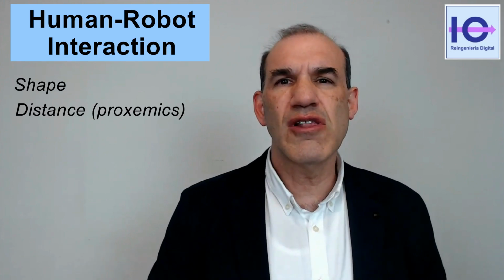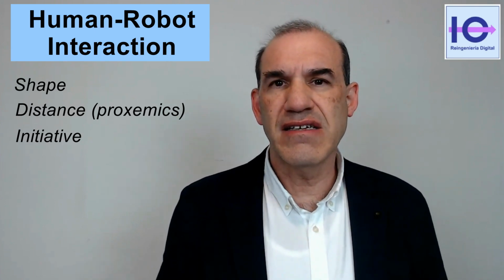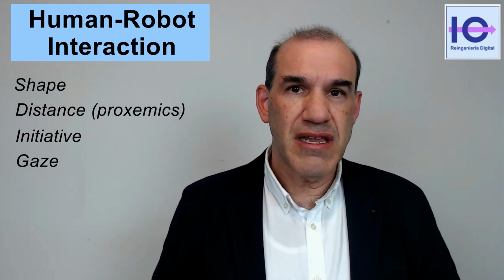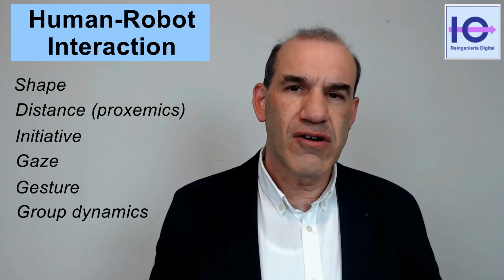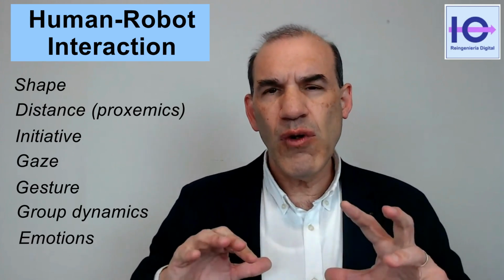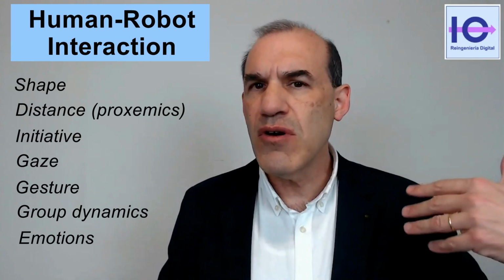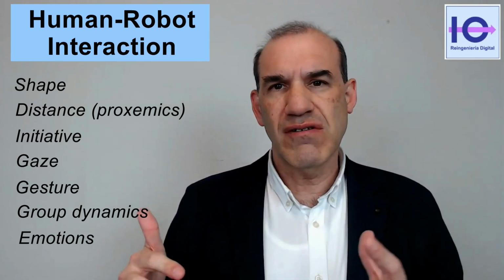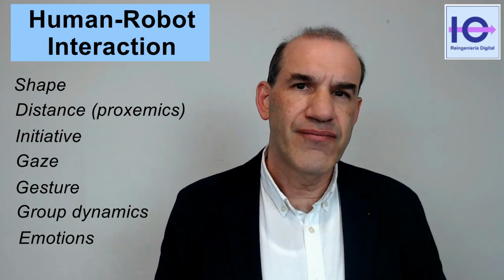The Robot Notes - What is Human-Robot Interaction?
In this video the concept and key ideas of human-robot interaction are introduced: what is it, what topics is it about and what other disciplines contribute to it.